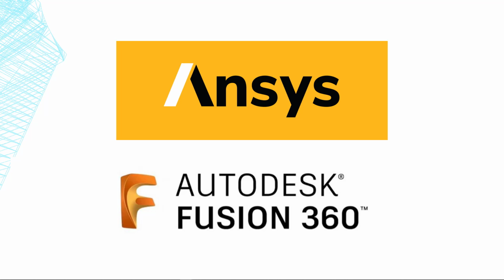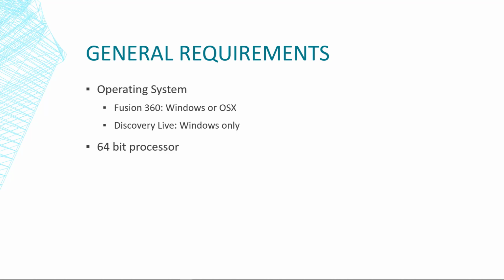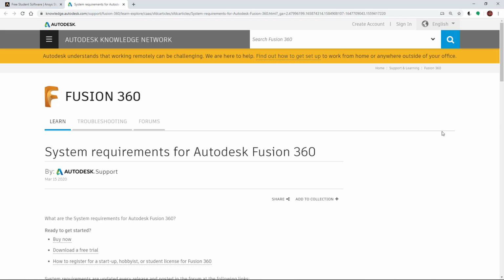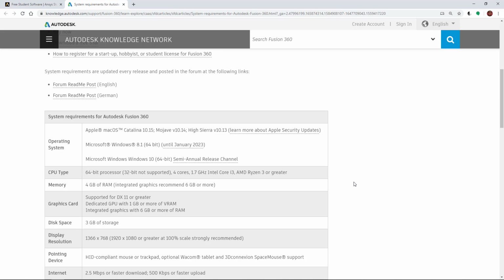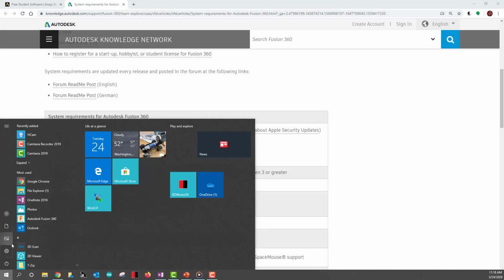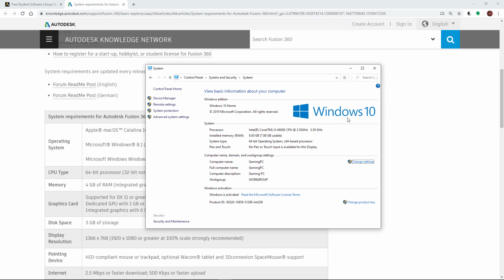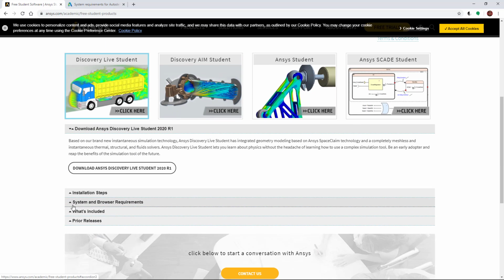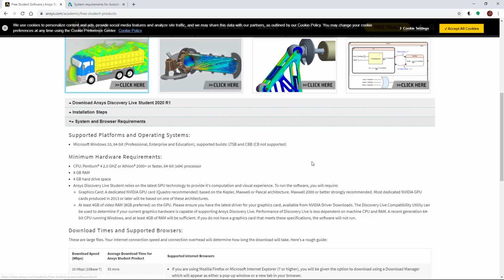CAD 101 - Unit 1 - System Requirements